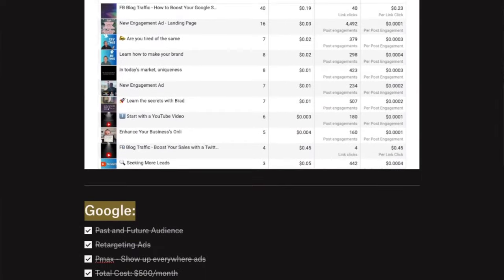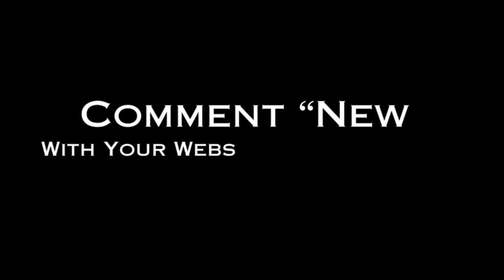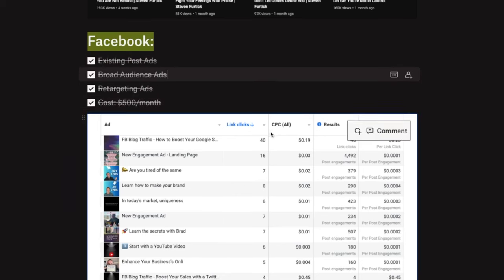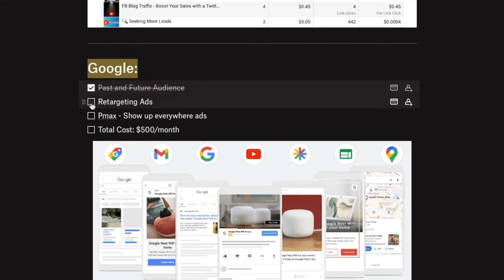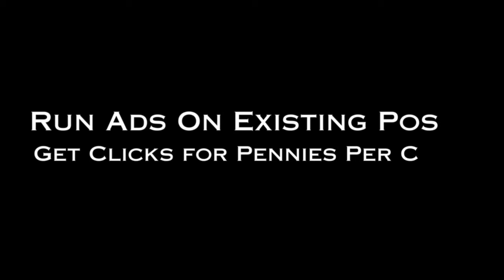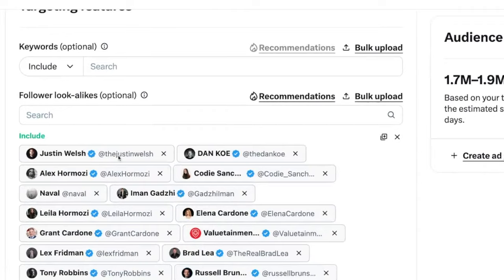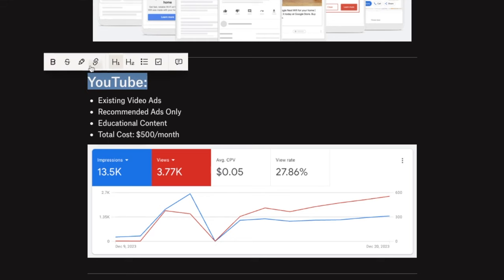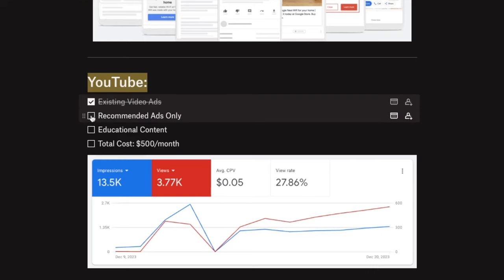Scale Your Business with the Ultimate Advertising Strategy for 2024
🚀 Welcome to the future of advertising! In this video, Brad Smith, owner of AutomationLinks and a seasoned marketing expert with 8 years of experience, unveils a groundbreaking advertising strategy tailored for 2024.

Leveraging the latest AI advancements, this approach ensures omnipresence for your business online, transforming it into a celebrity brand for a minimal cost. Perfect for entrepreneurs and businesses looking to skyrocket their online visibility and customer engagement.

Key Highlights:
✅ AI-Powered Strategies: Explore how AI is revolutionizing ad managers across platforms like Facebook, Instagram, Google, Twitter, LinkedIn, Pinterest, and TikTok.
✅ Facebook Meta Ad Campaigns: Dive into the new world of Facebook's AI platform and learn how to utilize existing posts for effective engagement campaigns.
✅ Google PMax Insight: Uncover the potential of Google PMax in targeting ads based on past and potential future searches.
✅ Twitter 'X' Advertising: Discover the precision of audience targeting on Twitter, using follower lookalikes and interest-based strategies.
✅ Pinterest & SEO: Learn how to use Pinterest effectively to create powerful backlinks and boost your SEO efforts.
✅ YouTube Video Strategy: Understand how to leverage YouTube for educating your audience and driving traffic to your website.

🔥 Free AI Content Strategy Guide: Comment "new" with your website link to receive a personalized AI content strategy guide from Brad Smith.

Timestamps:
0:01 - Introduction to 2024 Advertising Strategy
0:20 - Advancements in AI for Ad Managers
0:44 - Meet Brad Smith: Your Guide to Digital Marketing Success
1:12 - Facebook Meta Ad Campaign Techniques
2:06 - Google PMax: The Future of Google Advertising
2:52 - Twitter 'X' Advertising: Targeting Your Ideal Audience
3:52 - Leveraging YouTube for Maximum Engagement
5:33 - Conclusion: How Automation Links Can Elevate Your Strategy

📈 Who Should Watch: Entrepreneurs, digital marketers, small business owners, and anyone looking to enhance their advertising strategy in the AI era.

💬 Let's Discuss: Share your thoughts, experiences, or questions in the comments below. I'm here to help you navigate the ever-evolving world of digital advertising!